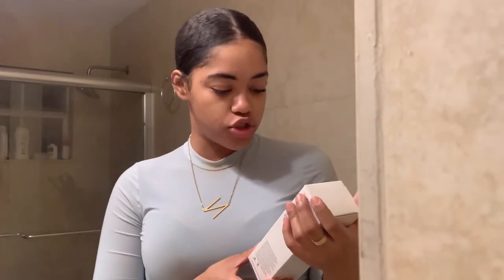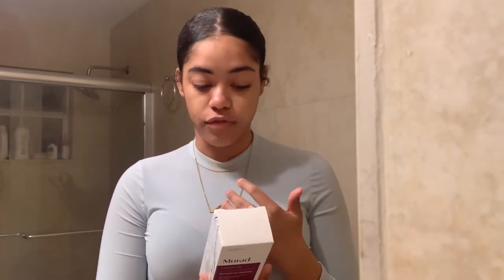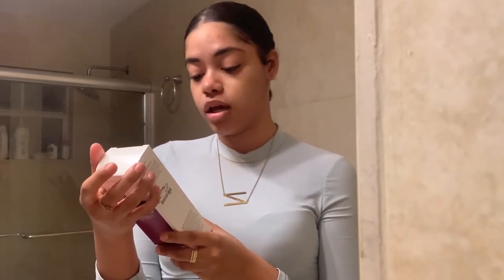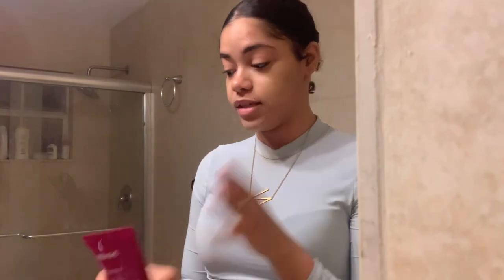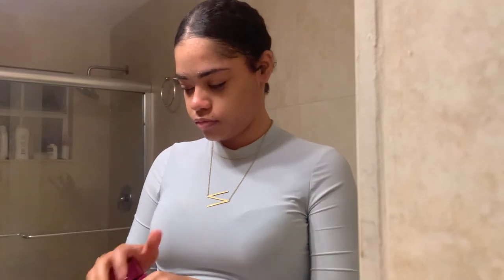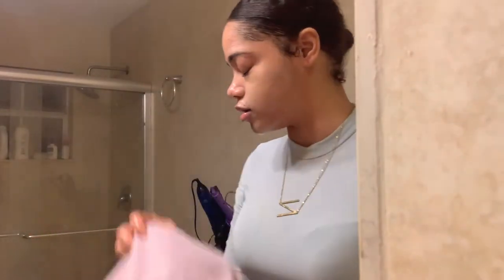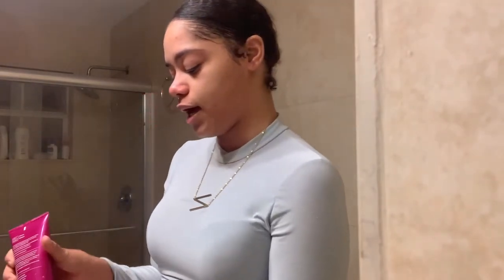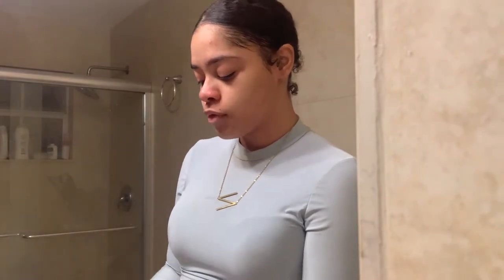Murad Hydration Refreshing Cleanser Review ! | Is It Worth $40???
HI LOVES!!!
I hope you guys enjoyed this video! What did u guys think?
Elevated Reign
Verse Of The Day: Ephesians 6: 11

Intro by: Kymani Lewis ( ig: @kymani_561 )